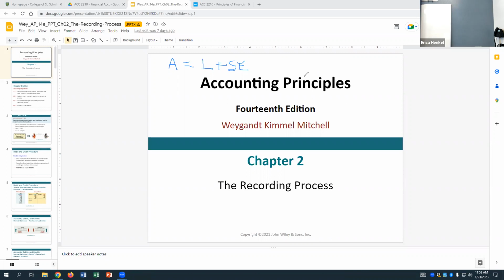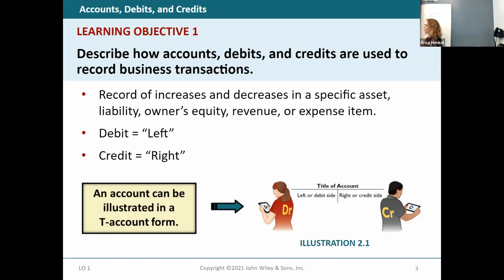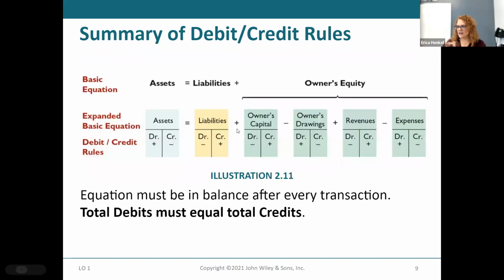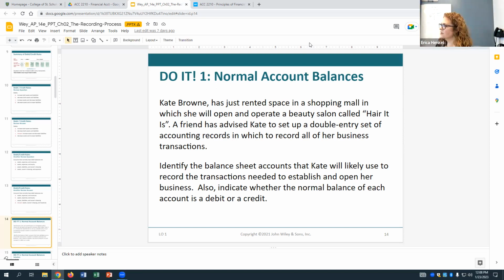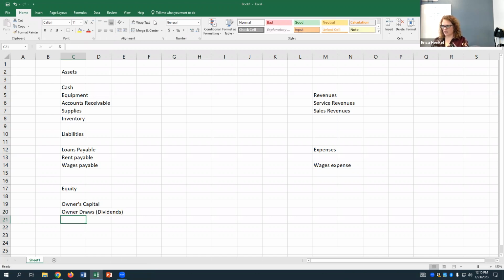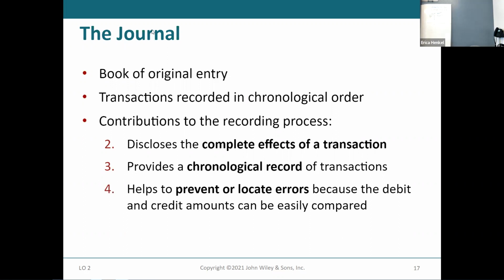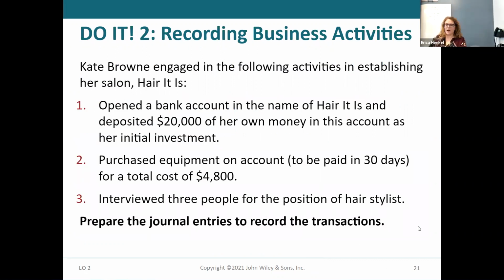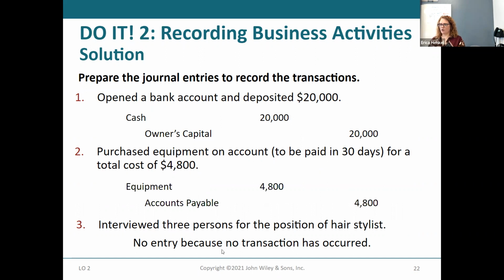ACC 2001 - Chapter 2 - Making Journal Entries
Discussion/Lecture